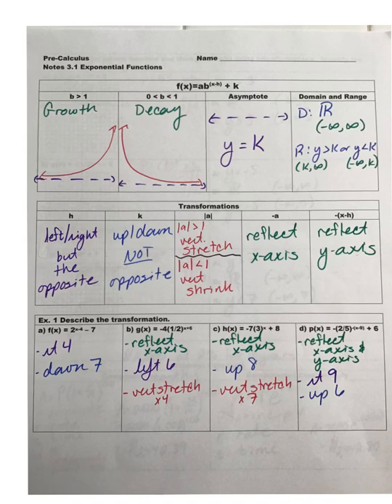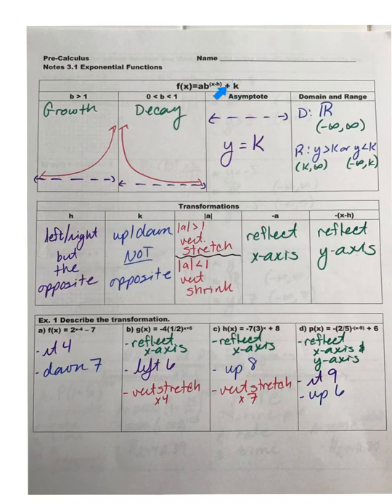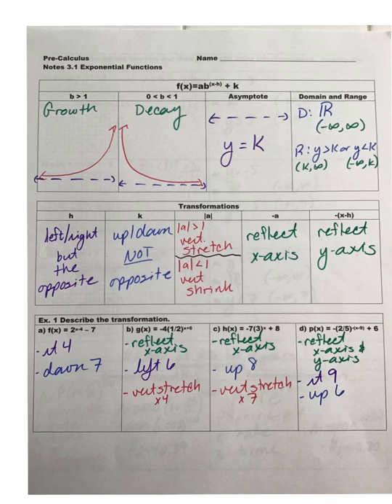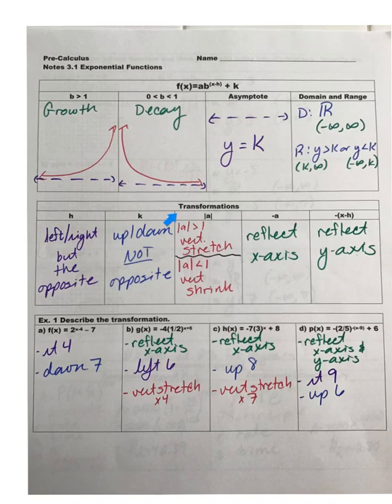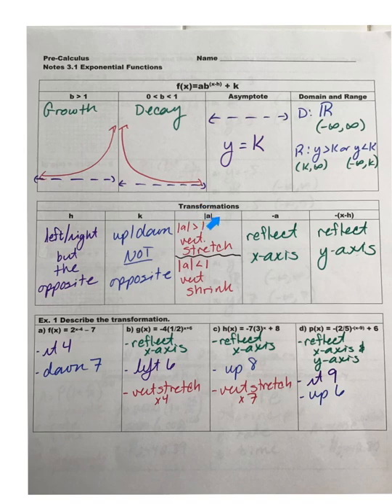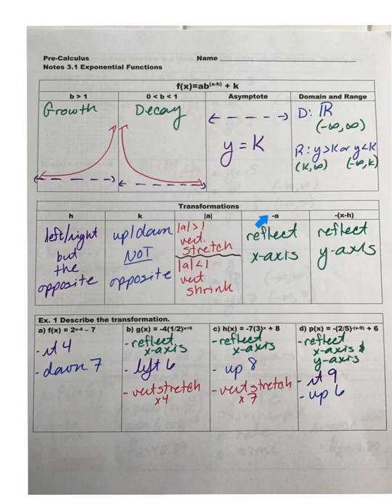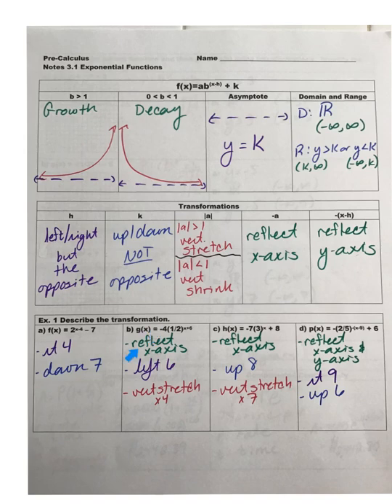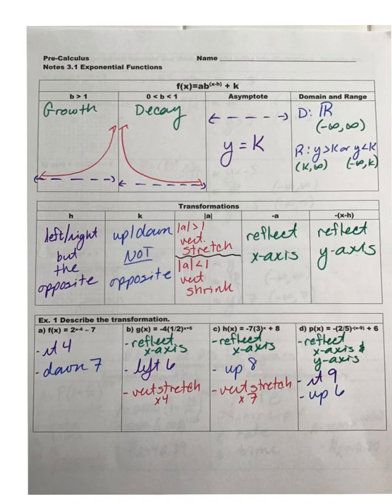3.1 Exponential Functions Page 1